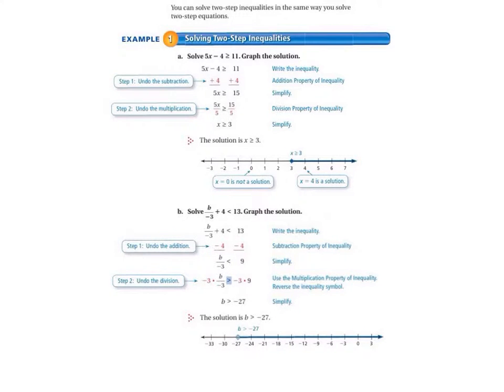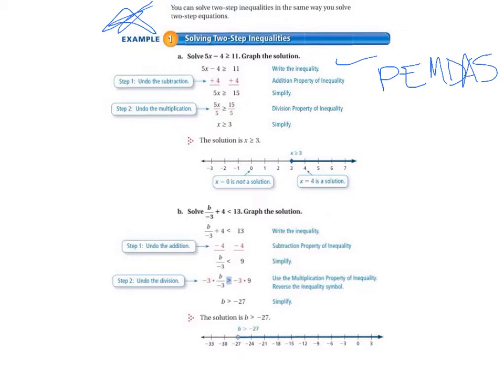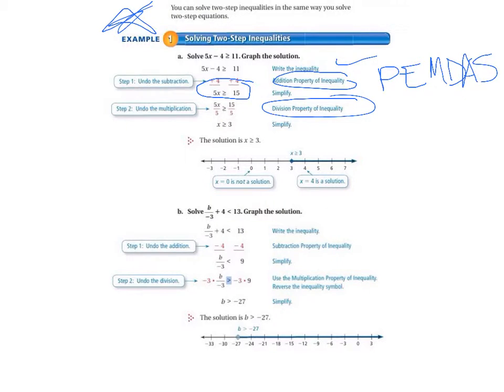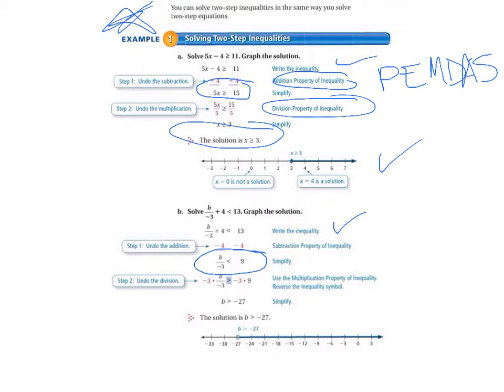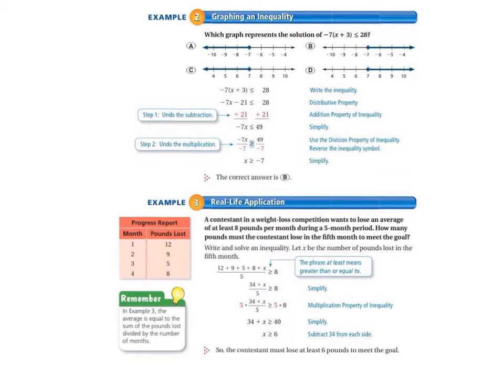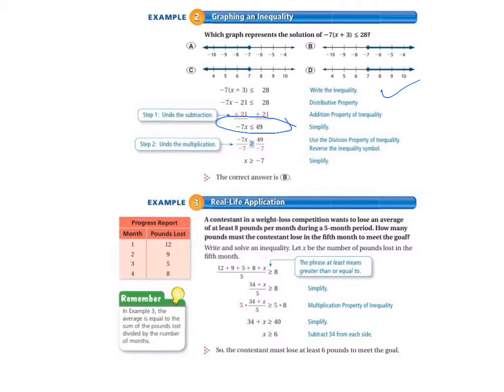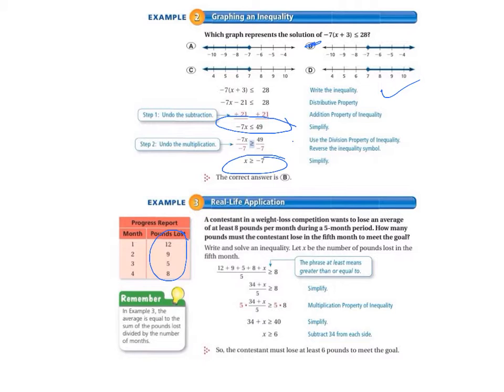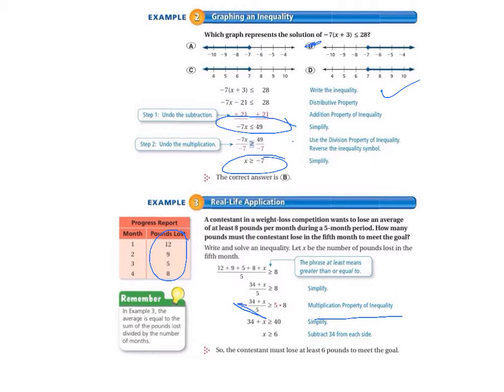big ideas 2014 grade 7 4.4 lesson